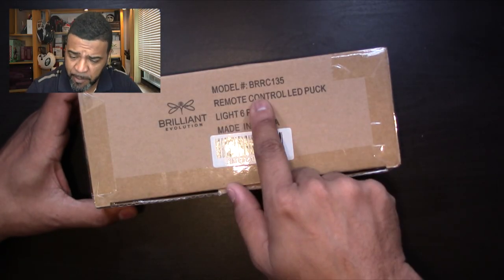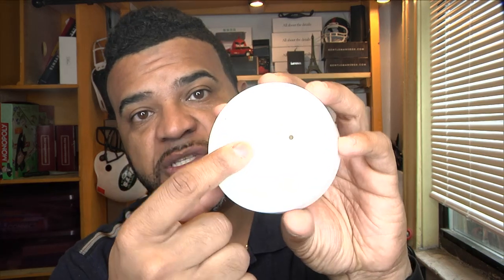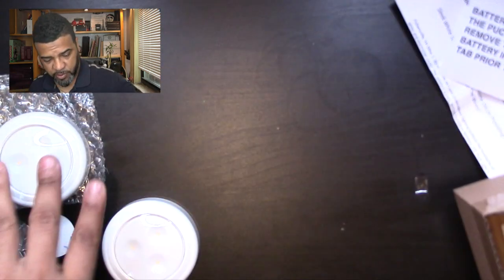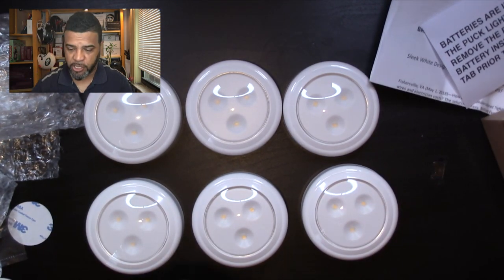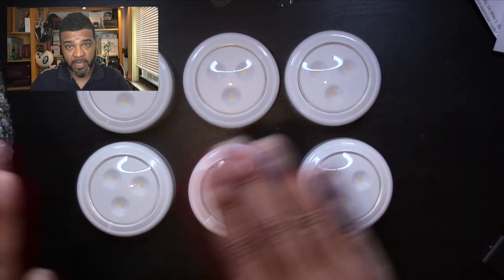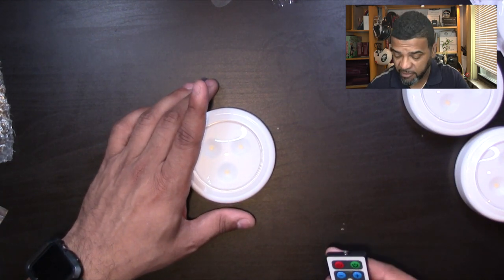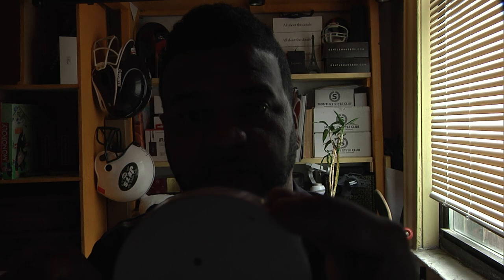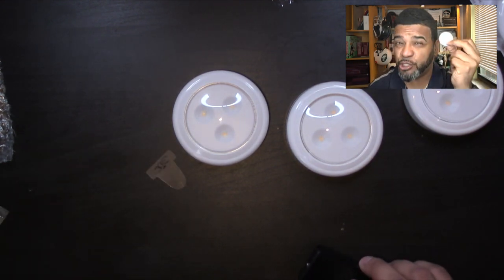Brilliant Evolution Wireless LED Pucks w/ Remote💡 : LGTV Review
༼ つ ◕_◕ ༽つ  In this show I'll be reviewing and unboxing the Brilliant Evolution BRRC135 Wireless LED Puck Light 6 Pack With Remote Control - Operates On 3 AA Batteries - Kitchen Under Cabinet Lighting, thanks for checking out my review! Let me know what you guys think!

The Brilliant Evolution Wireless LED Puck Light 6 Pack With Remote is super bright at 55 lumens. The LEDs are 3000K and give off a warm white glow. Use the remote to turn the puck lights ON/OFF up to 15 ft. away. Control up to 12 puck lights with one remote. There is also an ON/OFF tap lens. Set the brightness to 50% or 100% with the preset dimmer buttons or use the - or + buttons to select the exact level of brightness. There is an optional timer that will automatically turn the lights off in 15, 30, 60 or 120 minutes. The puck lights mount with screws or adhesive tape (both are included). The lights operate on 3 AA batteries (18 AA batteries included) and have a run time of over 100 hours. The run time is 4 times longer than other battery operated puck lights. Measures 3.37 in. wide x 3.37 in. deep x 1.25 in. high. Patented and patents pending.